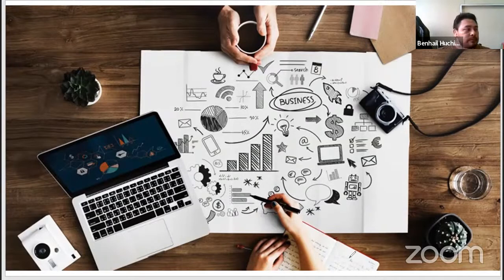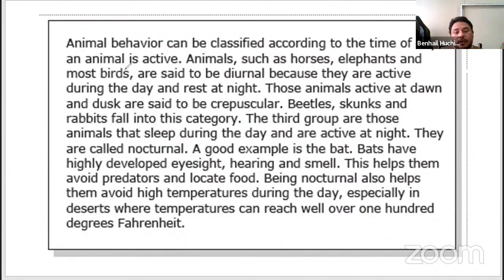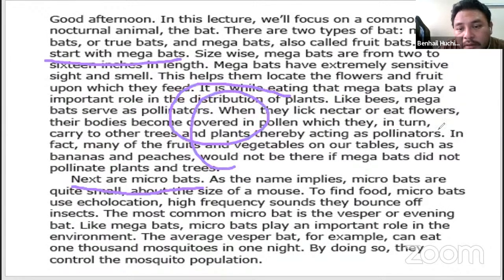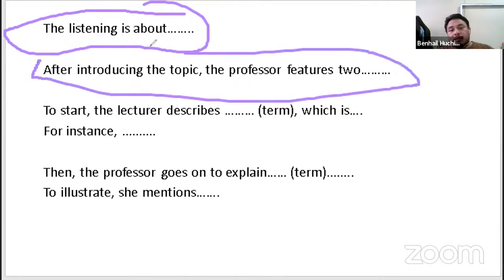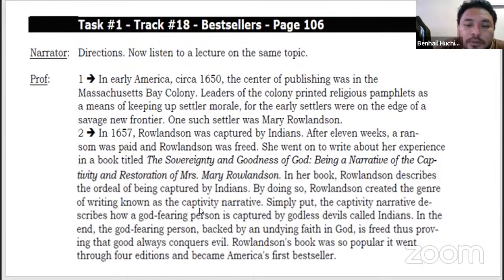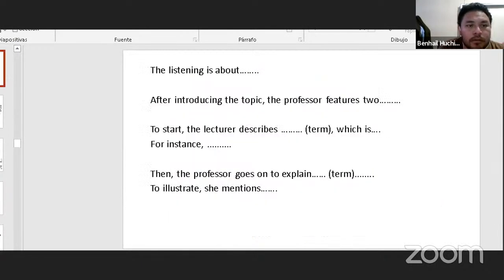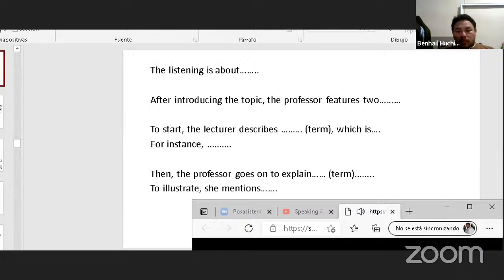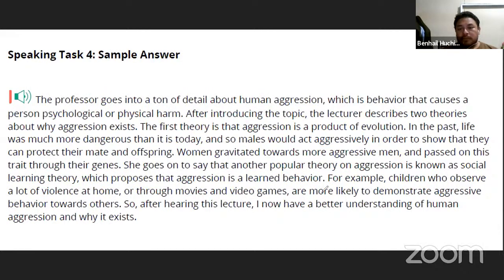Speaking 4 theory